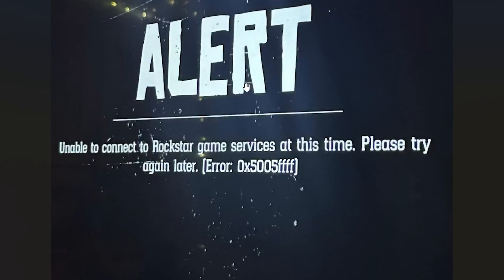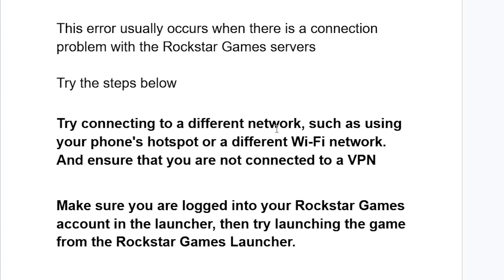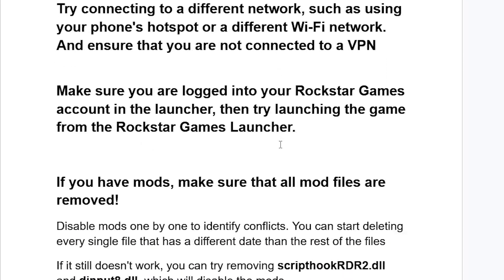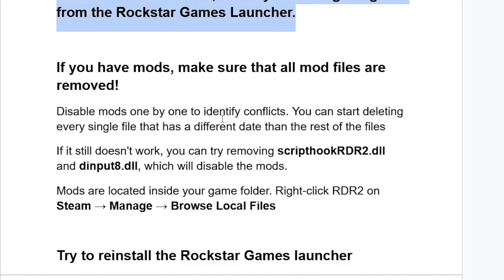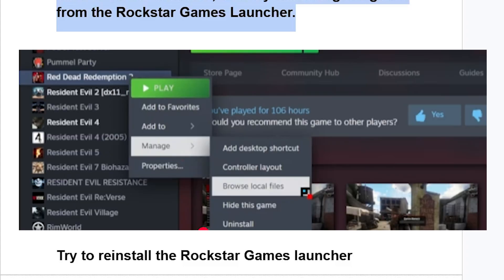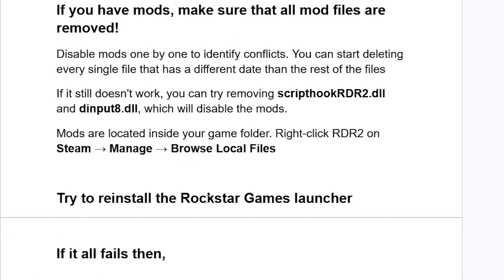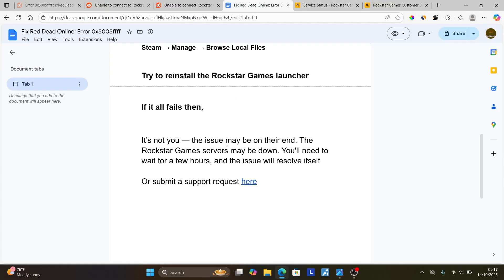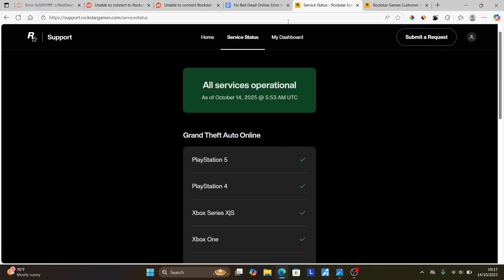Fix RDR2 Error 0x5005ffff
Red Dead Online (RDR2) Error 0x5005ffff

This error usually occurs when there is a connection problem with the Rockstar Games servers

Try the steps below

Try connecting to a different network, such as using your phone's hotspot or a different Wi-Fi network. And ensure that you are not connected to a VPN

Make sure you are logged into your Rockstar Games account in the launcher, then try launching the game from the Rockstar Games Launcher.

If you have mods, make sure that all mod files are removed!

Try to reinstall the Rockstar Games launcher

If it all fails then,

It’s not you — the issue may be on their end. The Rockstar Games servers may be down. You'll need to wait for a few hours, and the issue will resolve itself